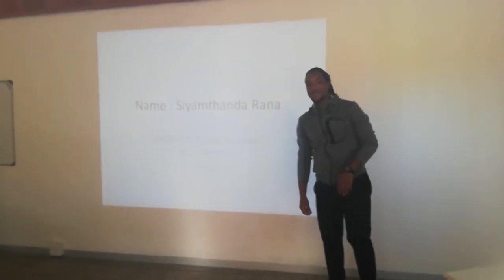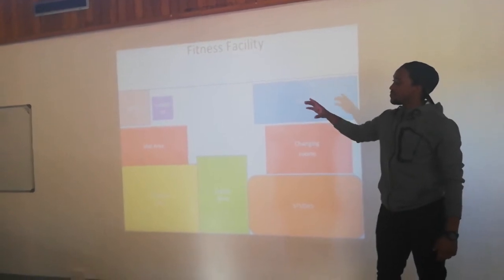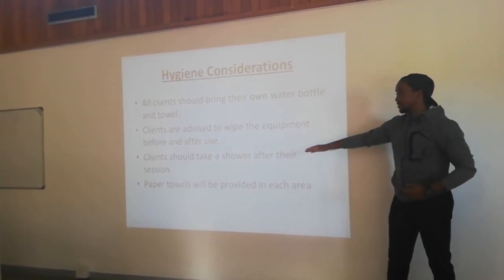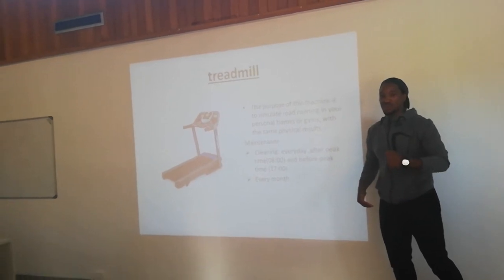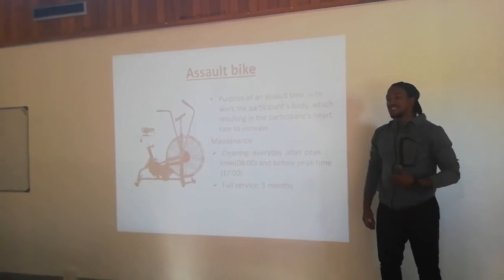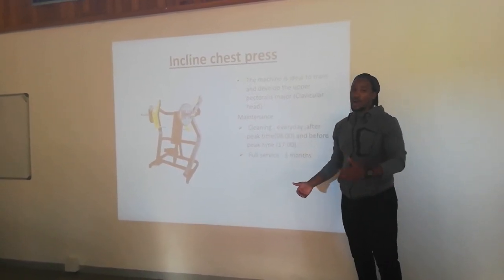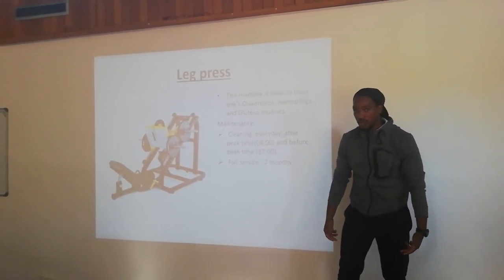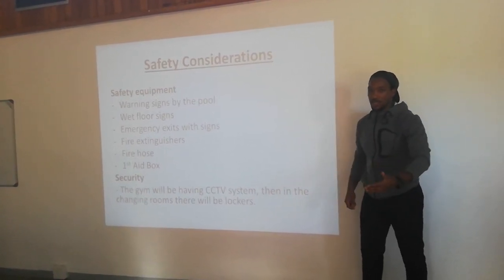Siyamthanda Rana 1000004196BMSR Task 2 pt1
Siyamthanda Rana
BMSR Task 2 part 1